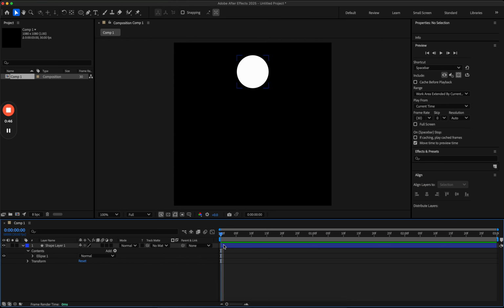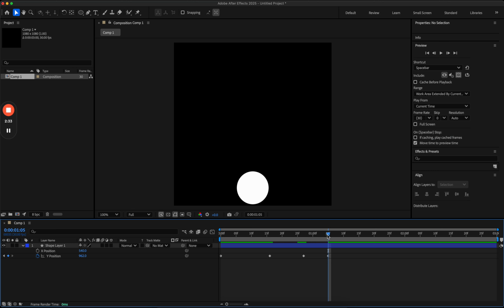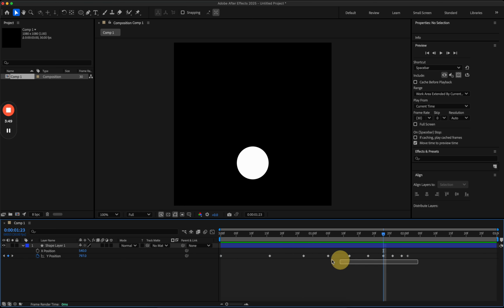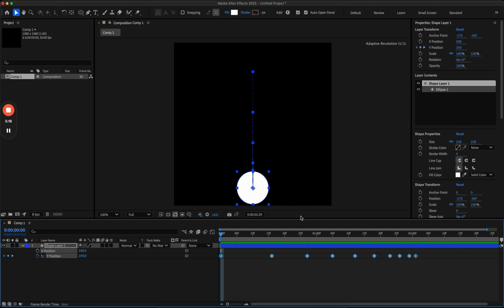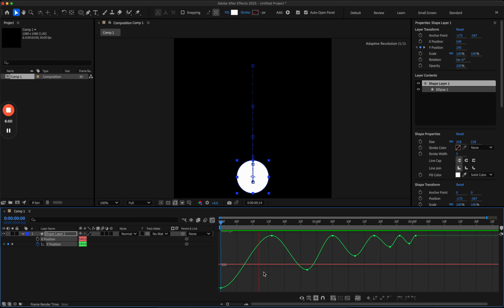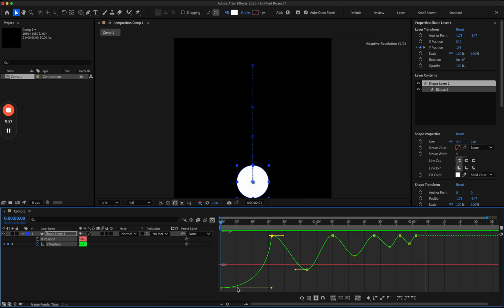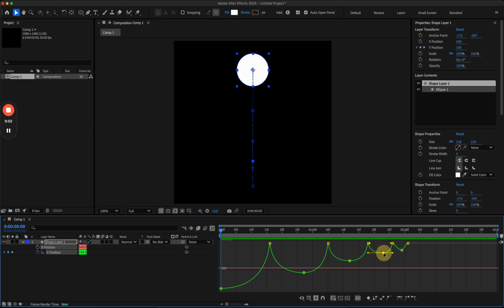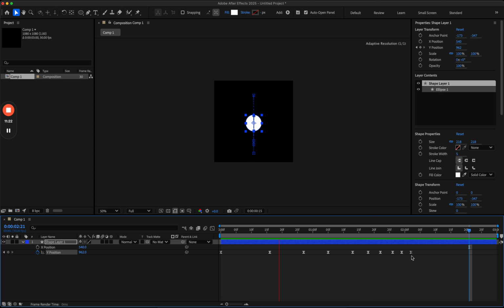Using the Value Graph in After Effects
0:00 Setting up file
0:30 Position keyframes
3:11 What are linear keyframes?
4:07 Add easing to keyframes
5:00 Intro to the graph editor
6:20 Explaining the value graph
10:06 Bouncing circle after easing